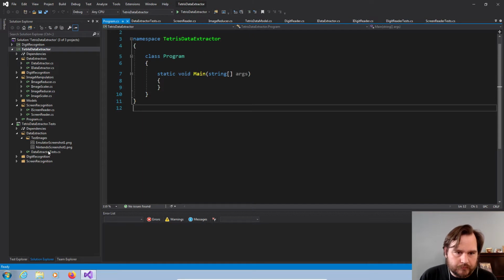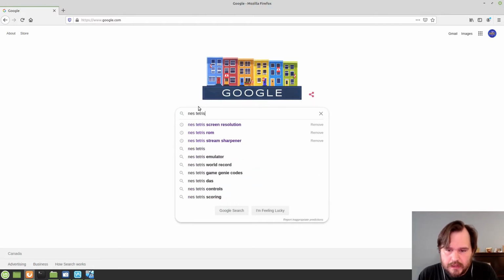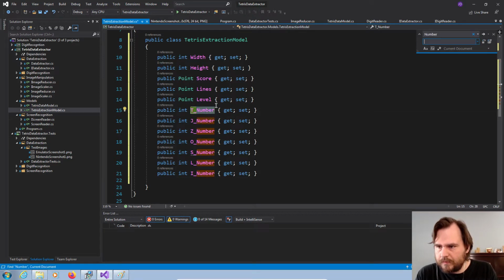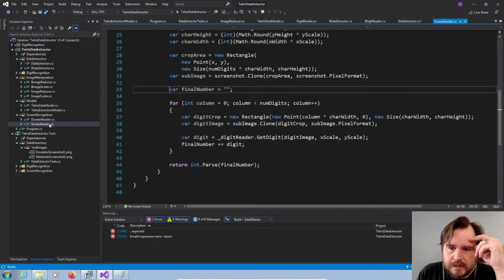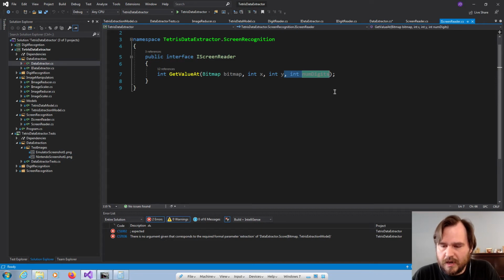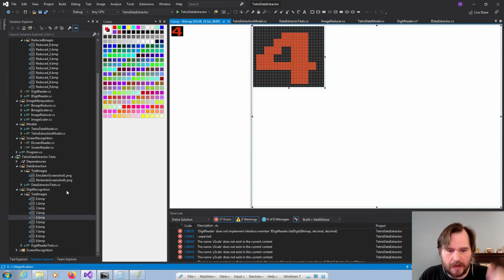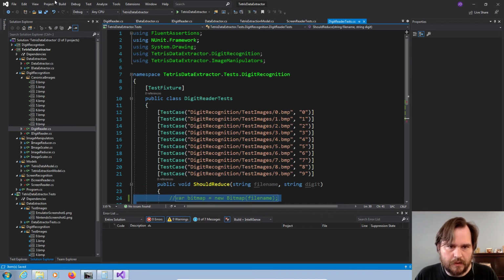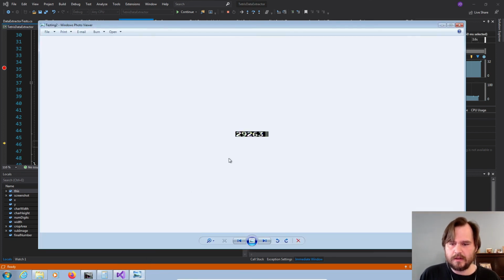Creating a Tetris Data Extractor - Part 11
Live Coding? What could possibly go wrong? Come and join me as struggle to keep our focus amidst the shenanigans of real life... But we do get a win in the end.